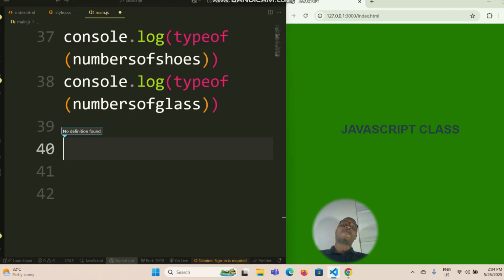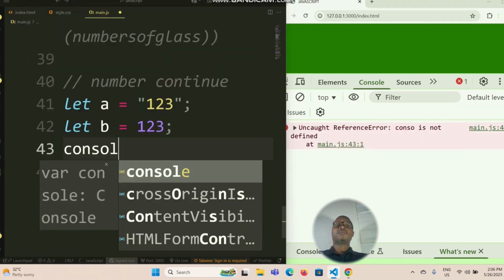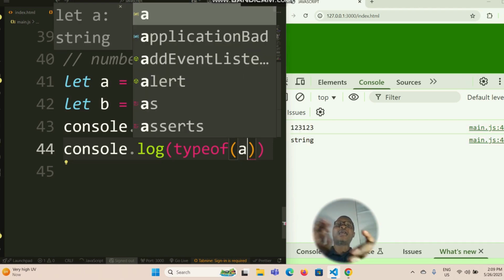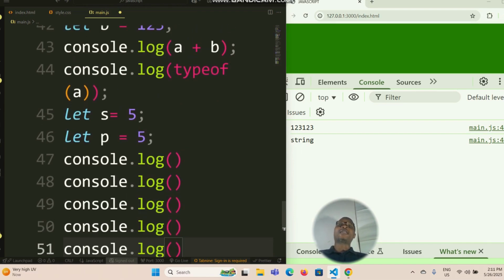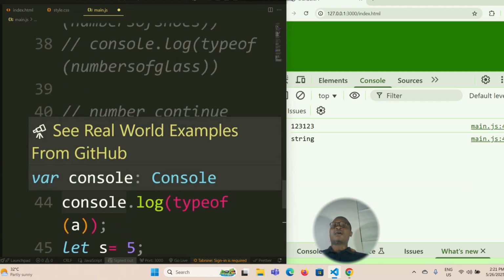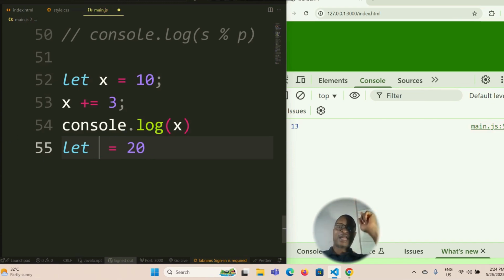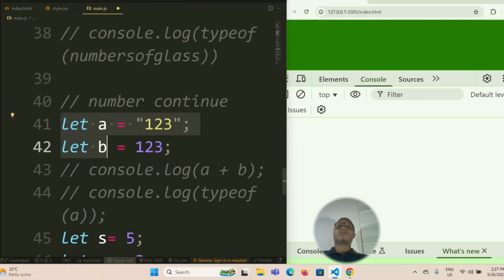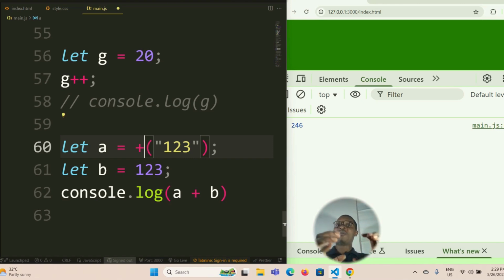what are Datatypes in JavaScript (More Example For Number Datatypes)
Are you new to JavaScript and wondering what data types are? 🤔 In this video, we’ll break down JavaScript's built-in data types in the simplest way possible — with clear explanations, real-life examples, and hands-on code demonstrations.

✅ What You’ll Learn:
 More Example For Datatype Number